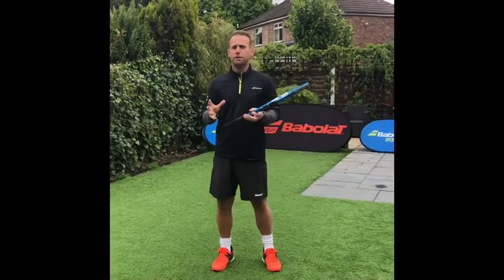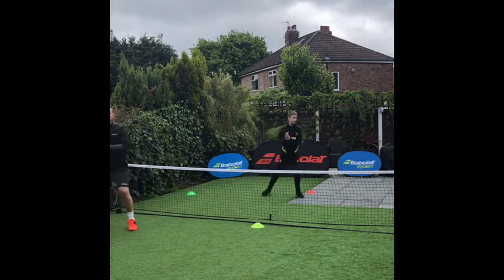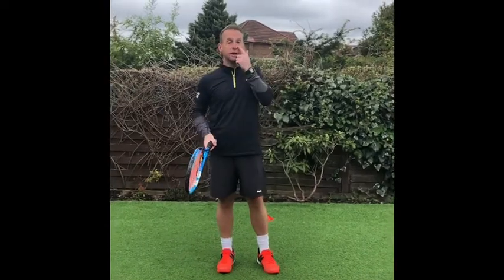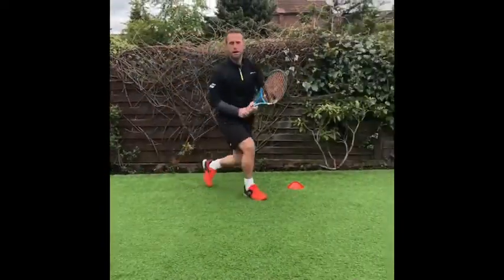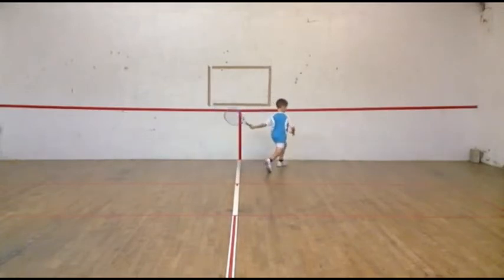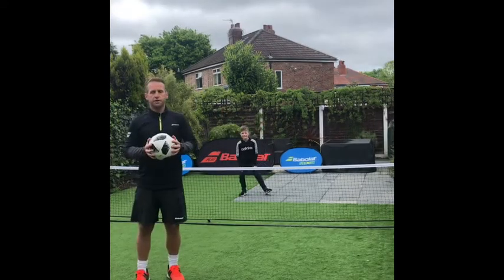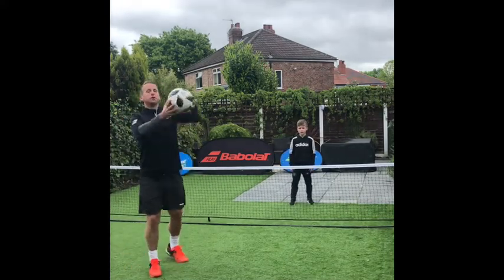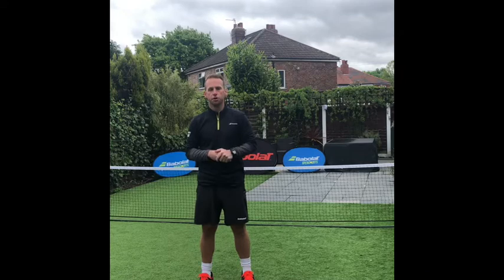DAY 12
Movement #2 The 8-Step Pattern